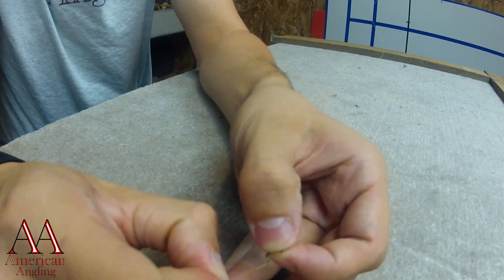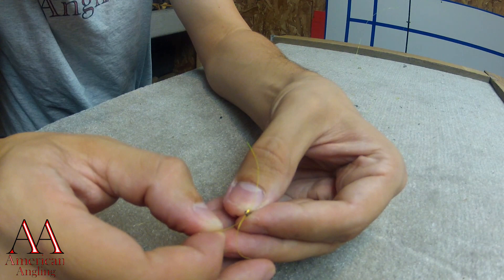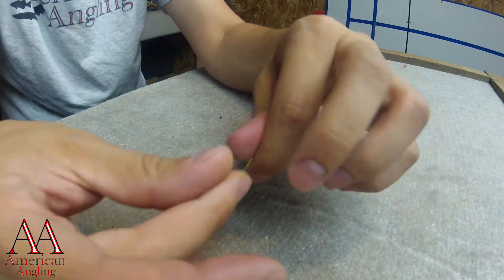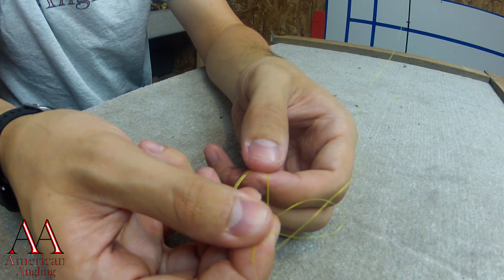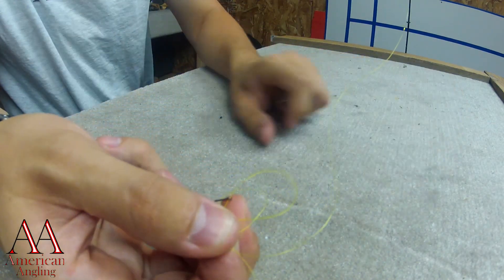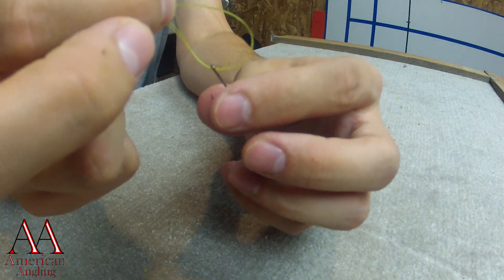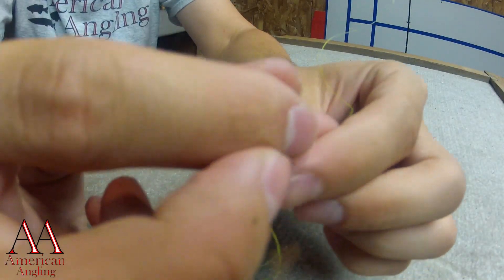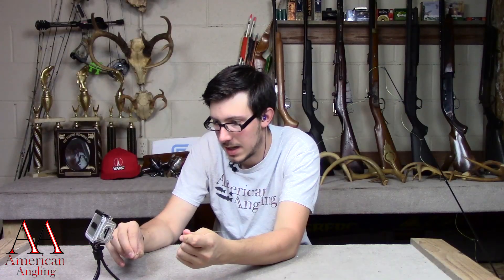How to Tie a Palomar Knot - Back to Basics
The Palomar knot is an excellent option for anglers looking for a quick and easy knot to get them going on the water.

Products Used
8lb Yellow Monofilament
Eagle Claw Hook